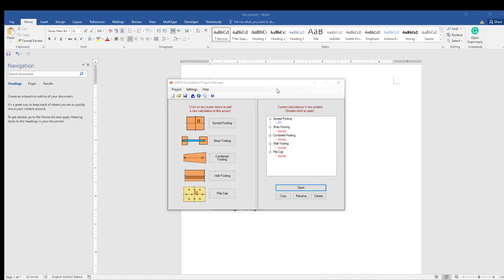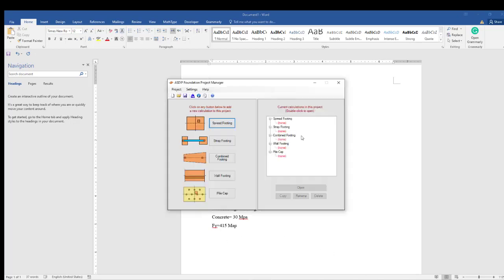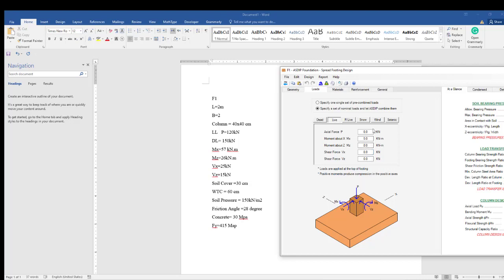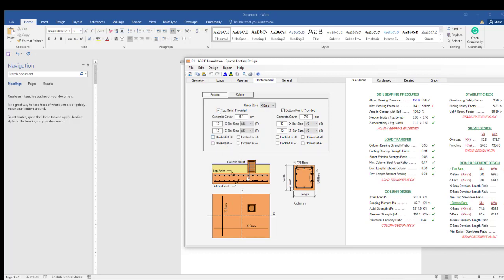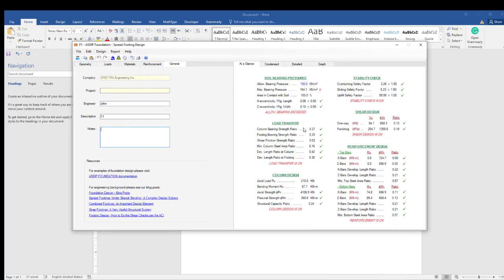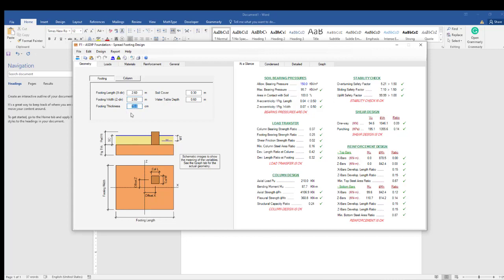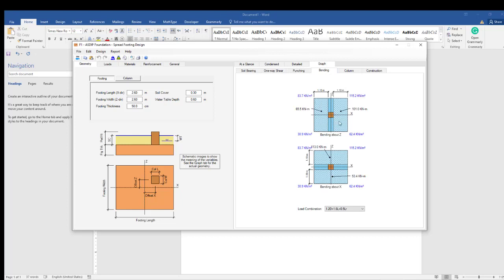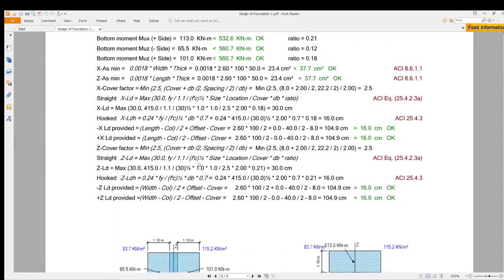Design of Raft Foundation in ASDIP software